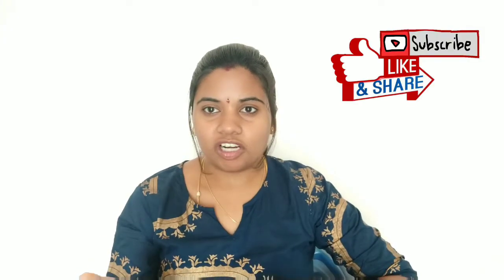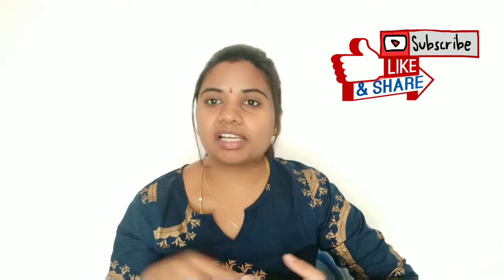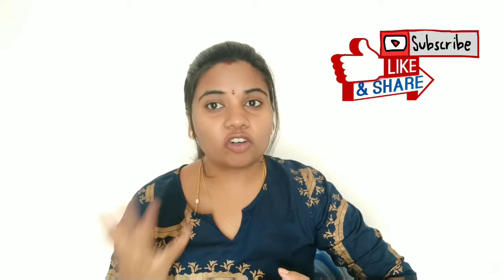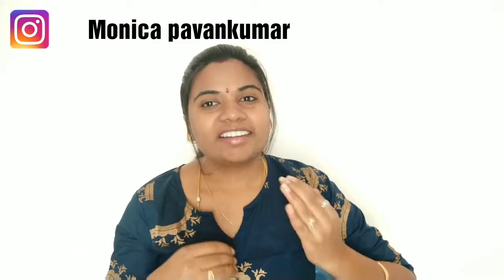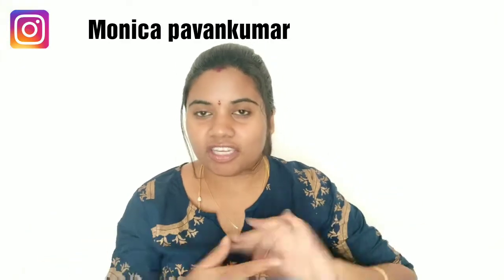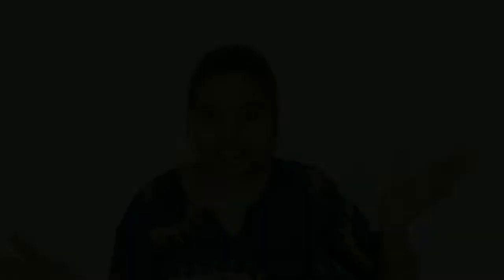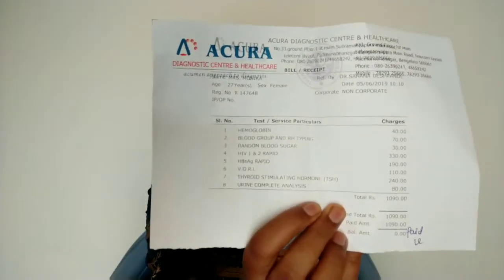My first scanning &Blood test Experience in Pregnancy/ pregnant diaries/ Monica pavan kumar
Hii guys...!

          I just just felt like sharing the big news & my experiences of first trimester scanning and blood test with you guys as you are my family and you wanted to know what happened to me...Hope my happiness made you also happy. And i wish it helped atleast some of you to know more about these things.

            This was my way of explaining my experiences of pregnancy. All the videos related to pregnancy are just my opinions and experiences and are just pieces of advice from my life and is not professional advice at all. its for informative purpose only. Treat me as a friend and stay with me.